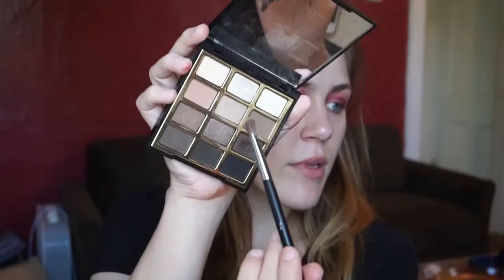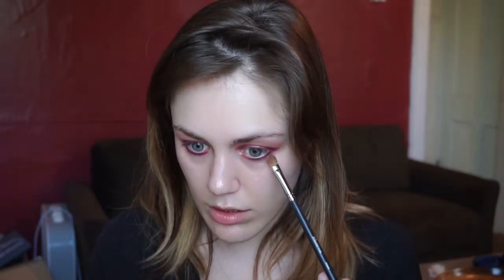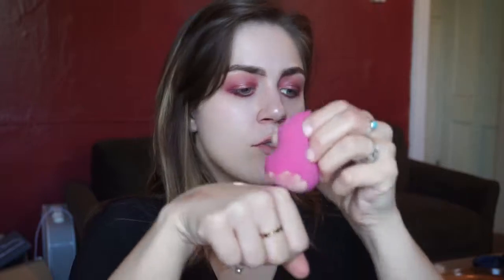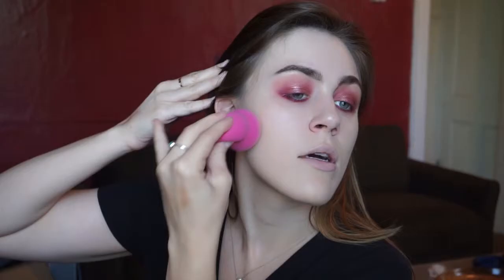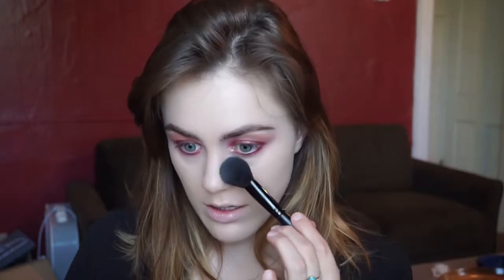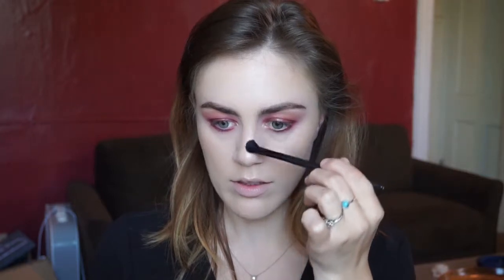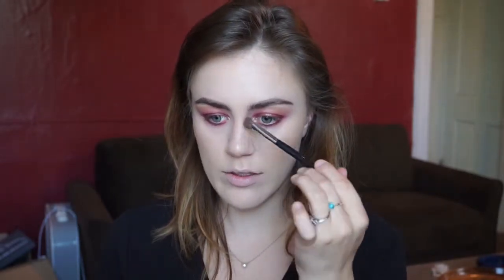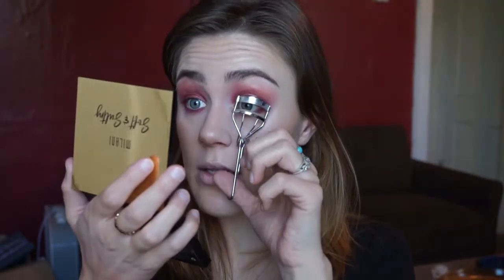I tried makeup techniques from BEYONCE'S mu artist SIR JOHN!!!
PRODUCTS USED
ColourPop Super Shock Shadow in Muse
Wet n Wild Gel Lip Liner in Plum Together
Neutragena HydroBoost Hydrating Foundation Stick in Cocoa
Milani Soft and Sultry Palette
Kat Von D Shade and Light Palette
ColourPop Super Shock Highlighter in Lunch Money
Benefit Goof Proof Brow Pencil
Loreal Infallible Blend Artist Foundation Sponge
Loreal Infallible 24 hr Fresh Wear Foundation
Milani Silky Matte Bronzing Powder in Sunlight
elf Metallic Flare Highlighter in White Gold
Essense Satin Touch Blush in Satin Love
LA Girl Ultimate Lip Intense Wear Auto Lipliner in Nonstop Nude
Maybelline Color Sensational Lipstick in 920 Nude Lust
Tarte Sugar Rush Lip Sip Vegan Lip Oil in Fresh Pressed